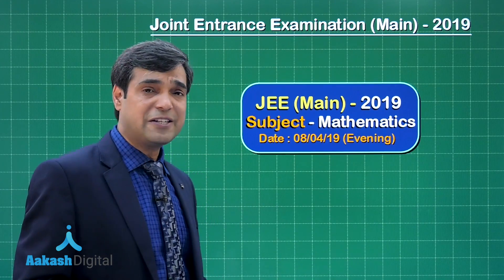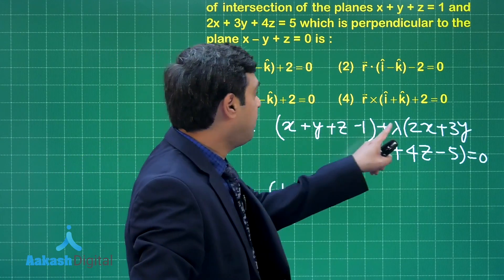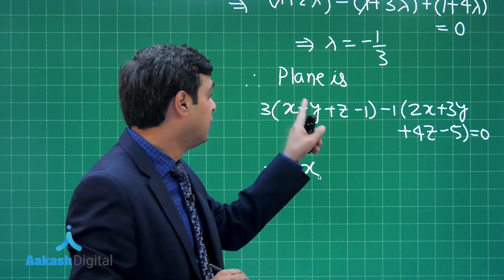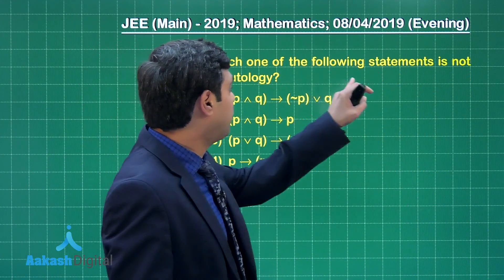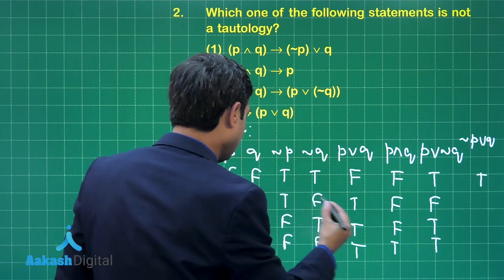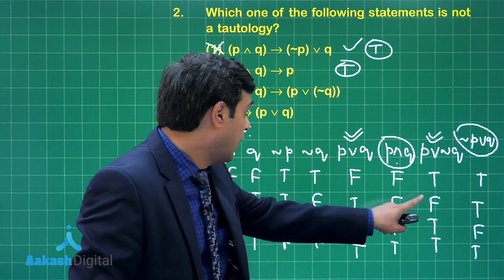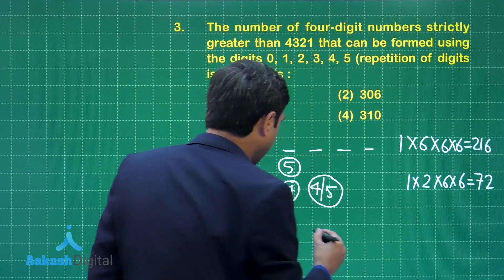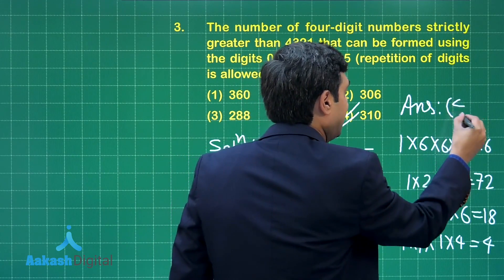JEE Main 2019 Mathematics Solution 08 04 2019 Evening Q. 1 to 3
Measure your preparation of JEE Main 2019 - Mathematics with our video answer solutions prepared by our subject experts.

For answer keys of JEE Main 2019 -April, please

Students Aiming for IIT-JEE?
Get FREE chapter-wise detailed answer solution of 4400+ questions from prev. 12 years.